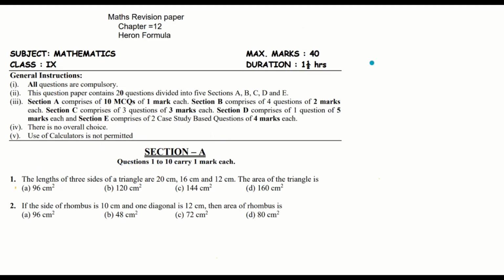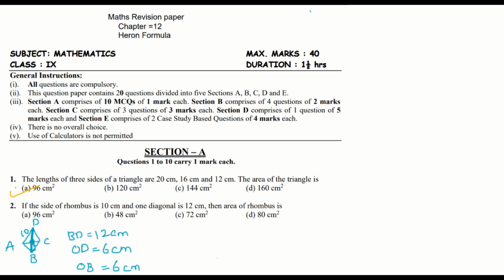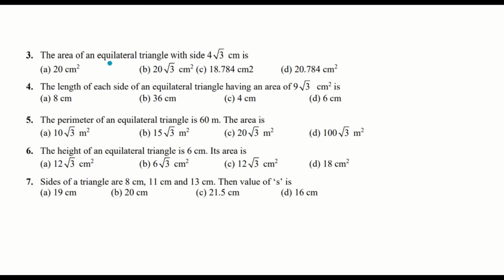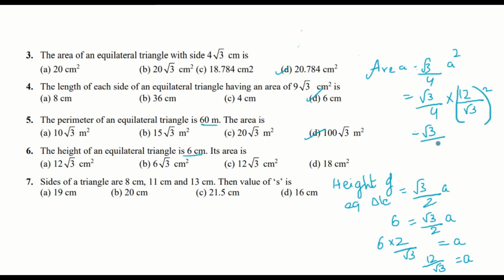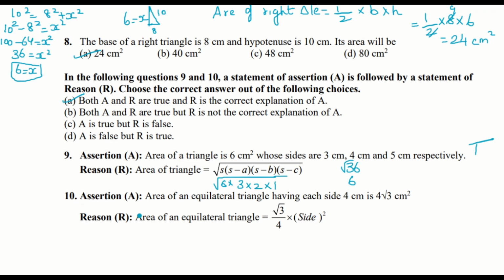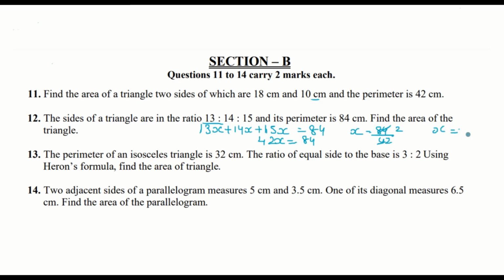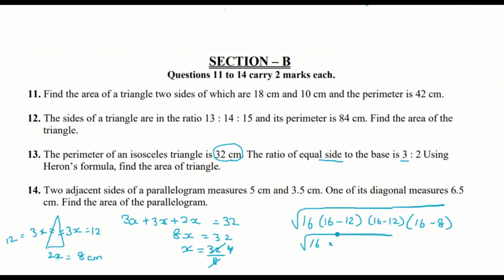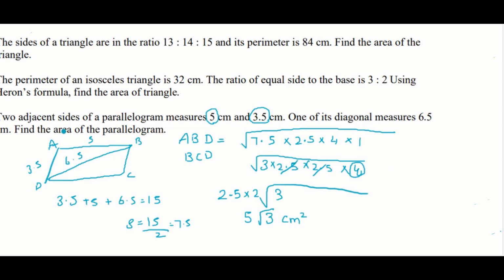Class9 Heron's Formula Revision Questions with Answer| Chapter 9 Heron's Worksheet